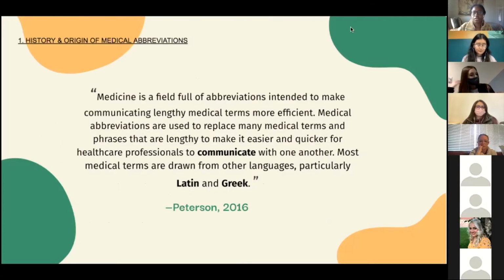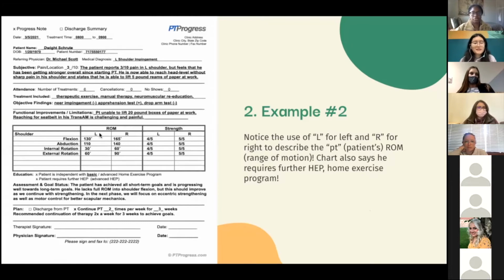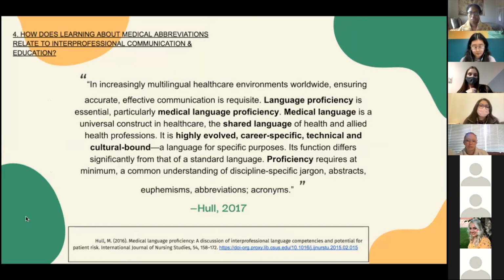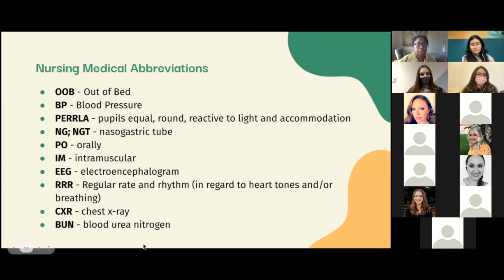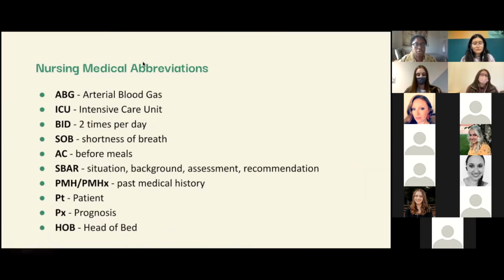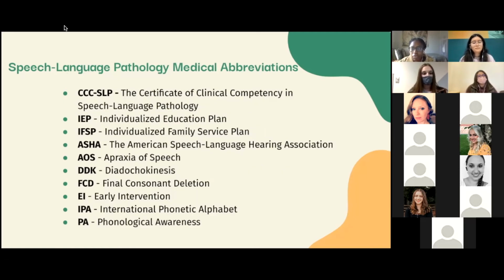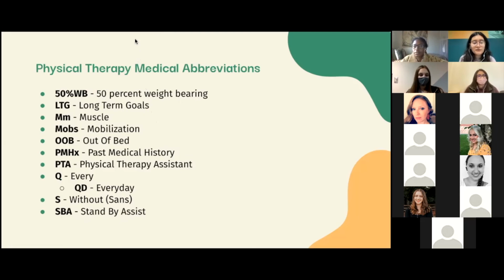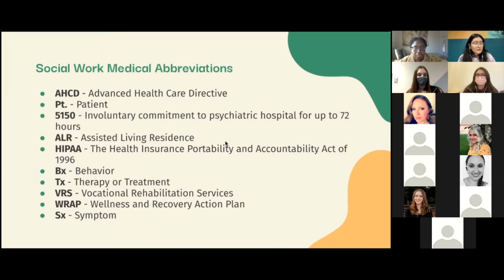Basic Medical Abbreviations February 23, 2022 Zoom